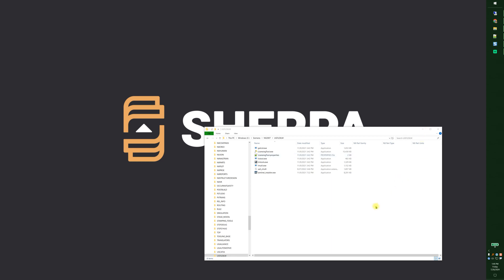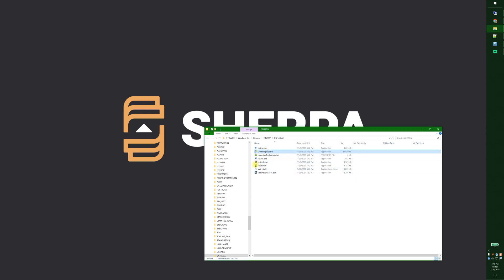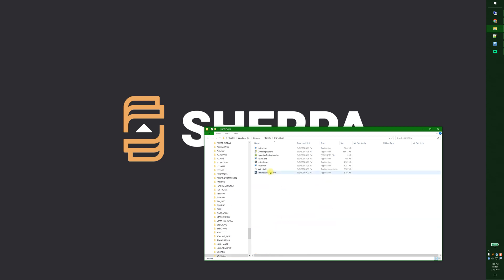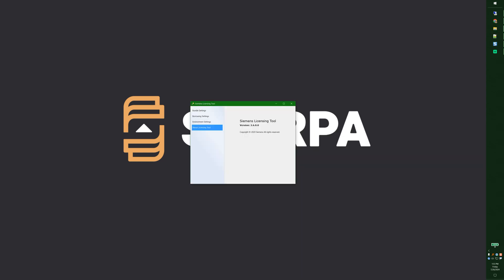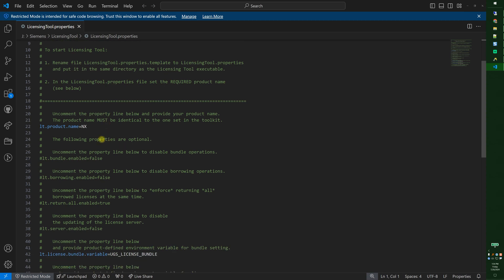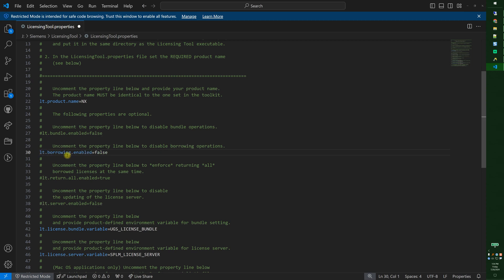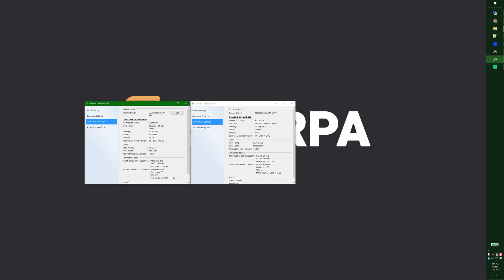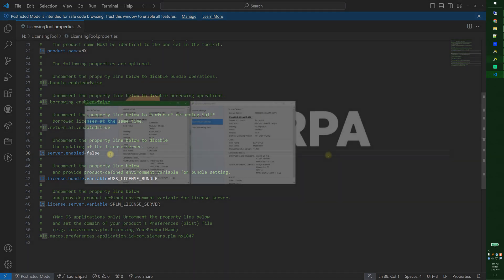Does your Siemens Licensing Tool Crash?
In this video we handle an issue with the licensing tool in previous versions of NX where the licensing tool will not retrieve the bundle information and that causes it to crash.

If you are running a mixed license and your Siemens Licensing Tool will not allow you to select bundles (crashes, closes, etc). By using a newer Licensing Tool executable, you can elevate to a network location and configure it for use by your users.  Here is the guide.